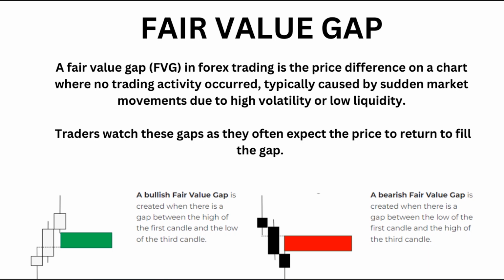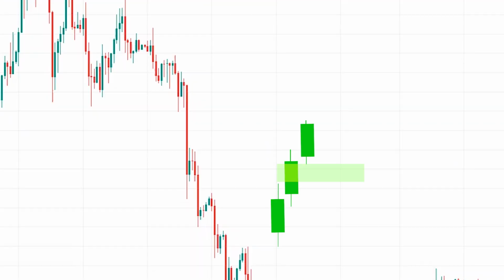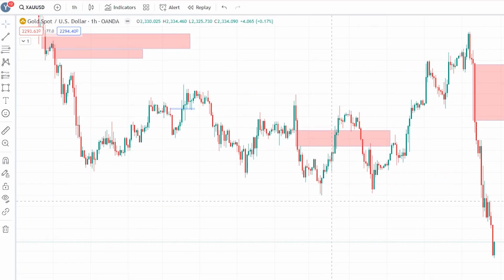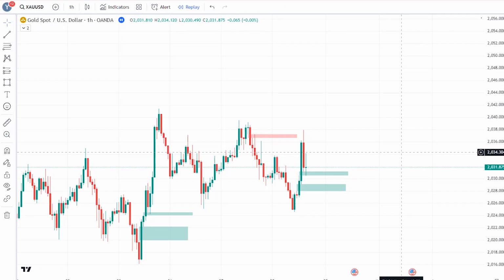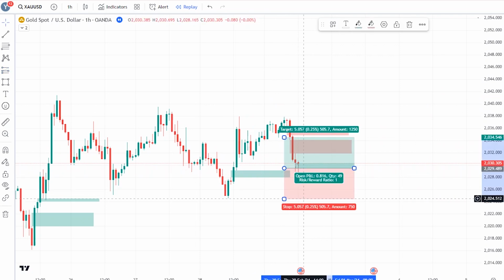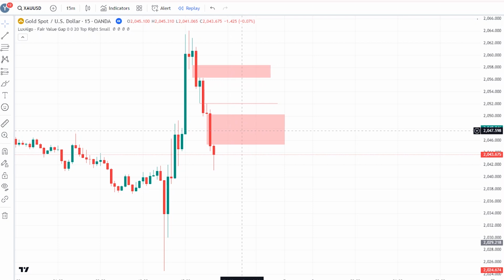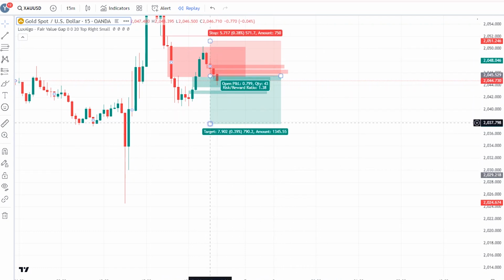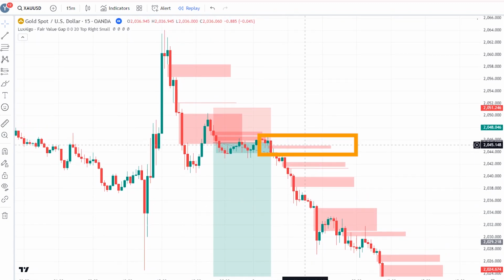How I Made $7,687 on Gold Using the Best Fair Value Gap Strategy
In this video, I share my personal journey of making $7,687 on gold using the best fair value gap strategy. I reveal the tips and tricks that worked for me and how you can implement them to achieve success in your own investment journey.

Key Takeaways:

Understanding the fair value gap strategy is crucial for maximizing profits in gold investment.

Timing and patience are key components in successful investment strategies.

Diversifying your investment portfolio can help mitigate risks and maximize returns in the long run.

Resources Mentioned:

Fair Value Gap Strategy: This strategy involves identifying discrepancies between an asset's market price and its intrinsic value, allowing investors to make profitable decisions.

Gold Investment Tips: Valuable insights and recommendations for investing in gold successfully, based on market trends and analysis.

Personal Advice:

Always conduct thorough research and stay updated on market trends to make informed investment decisions. Patience and perseverance are key to achieving success in the world of investment.